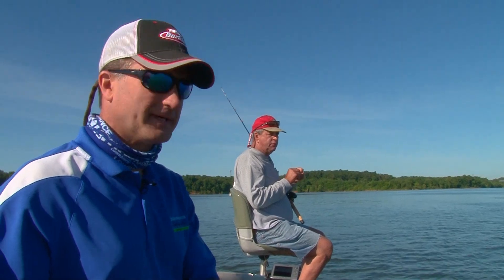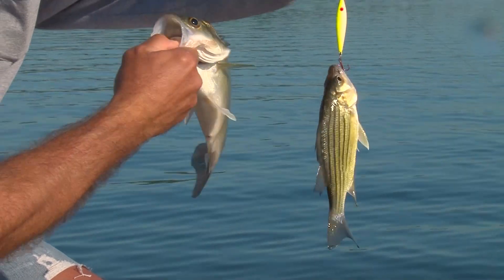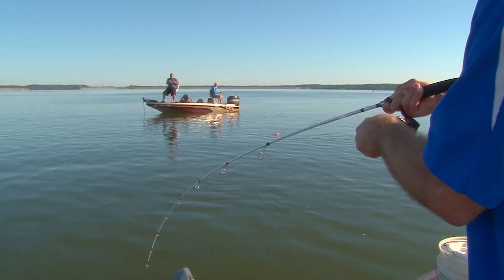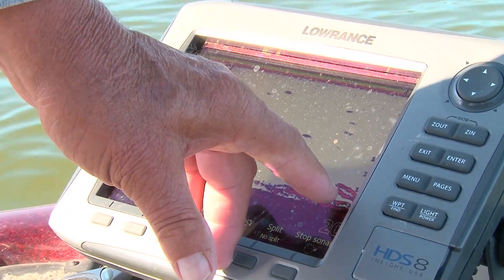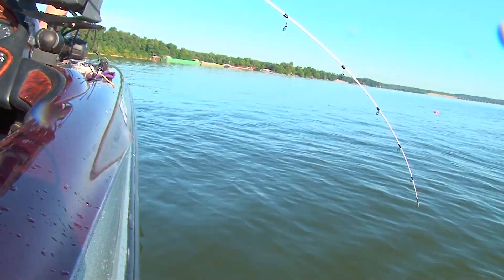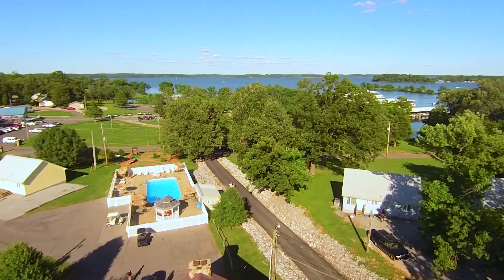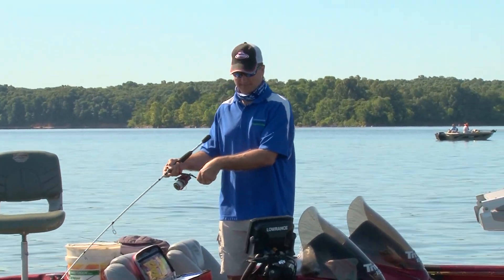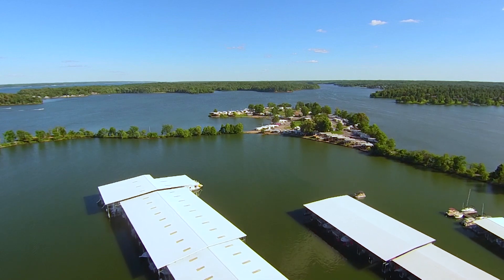White and Yellow Bass on Kentucky Lake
Larry Ladowski heads down to the Moors Resort on Kentucky Lake to spend a day on the boat with The Big Kahuna.

Episode 1775, Originally Aired 2-15-20